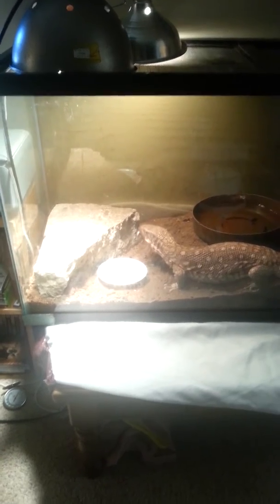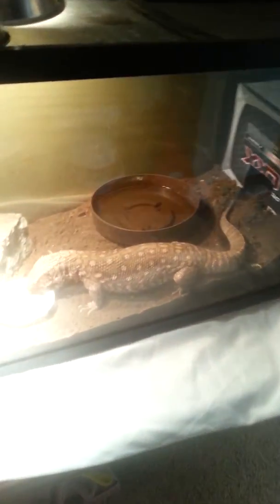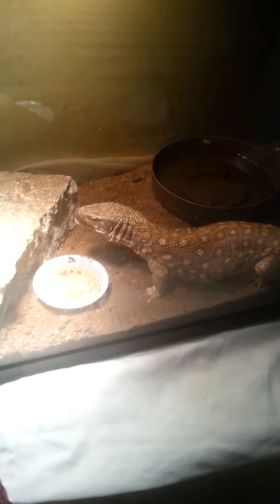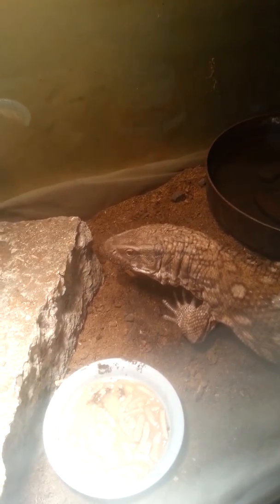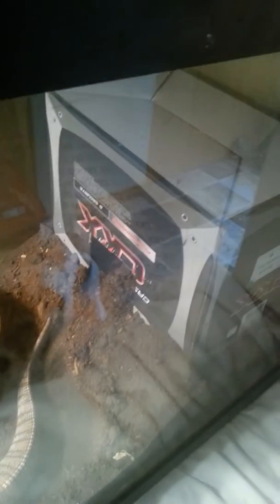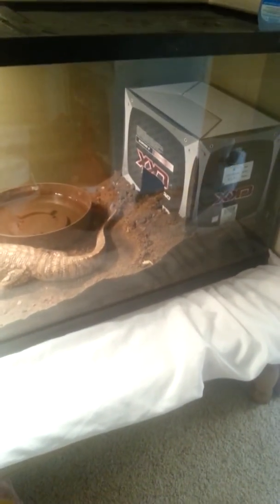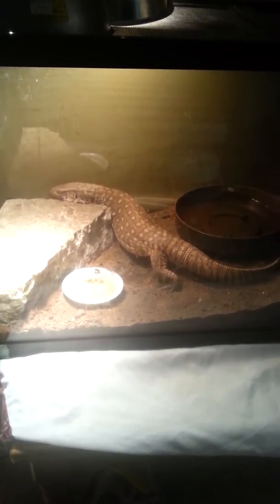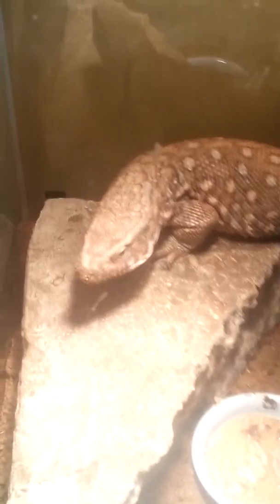Update on Luna